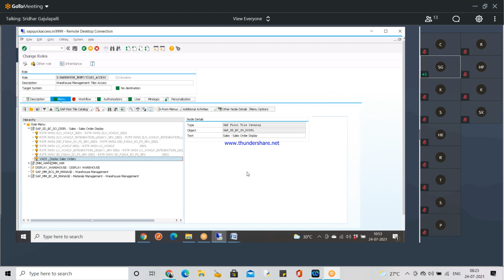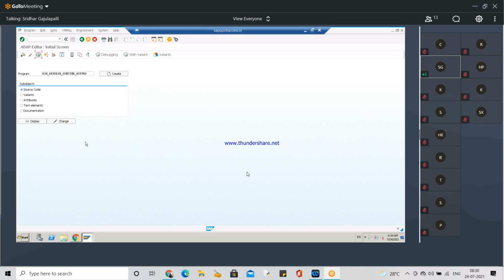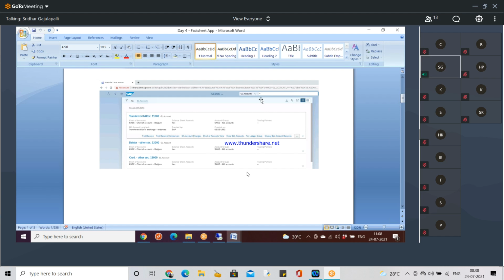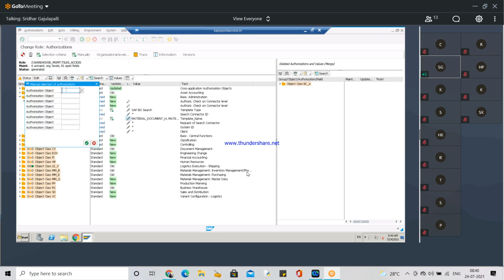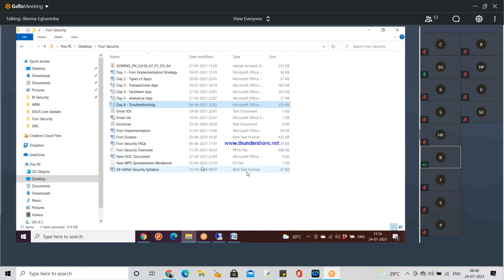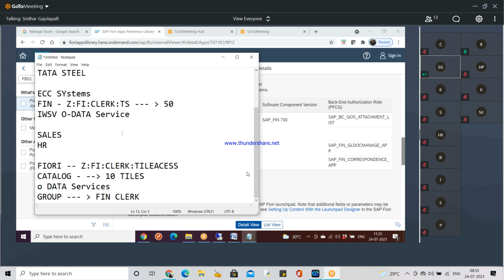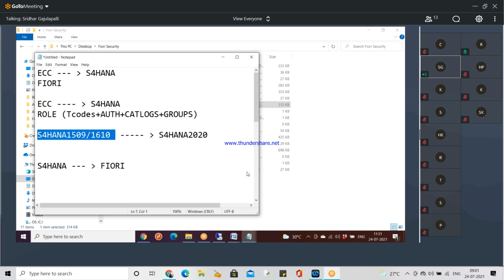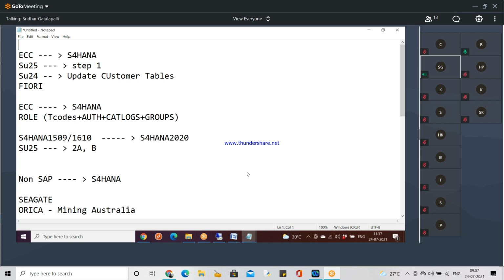Sap Security Fiori Class 8